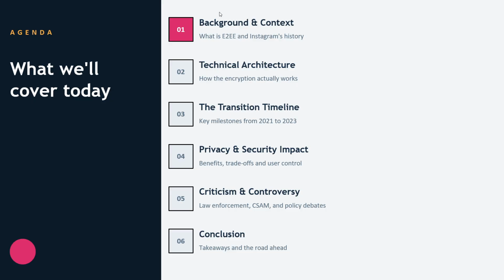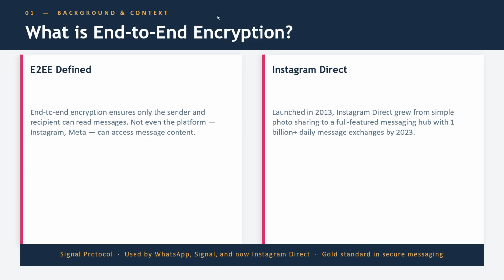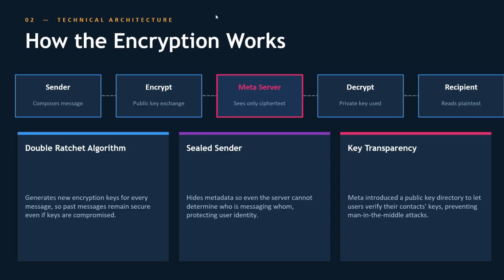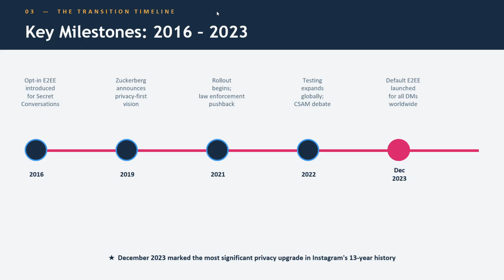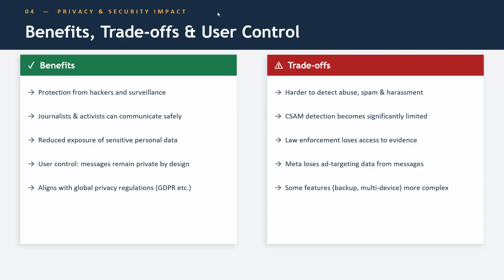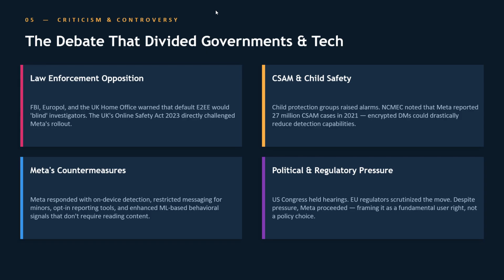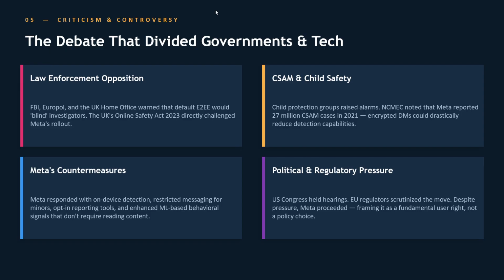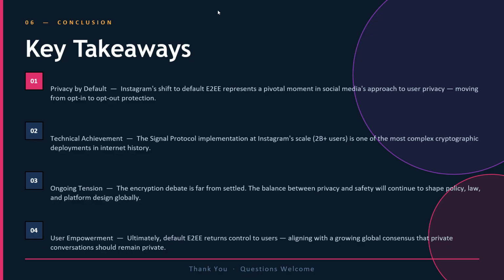Instagram Direct: The Transition to Default End-to-End Encryption | University Presentation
A university assignment presentation analyzing Instagram Direct's shift to default end-to-end encryption in December 2023.

We break down the technical architecture (Signal Protocol, Double Ratchet, Sealed Sender), the timeline from 2016–2023, privacy benefits, trade-offs, and the controversy it sparked with law enforcement and child safety groups worldwide.

Presented by DURGADEVI S & ATCHAYA P